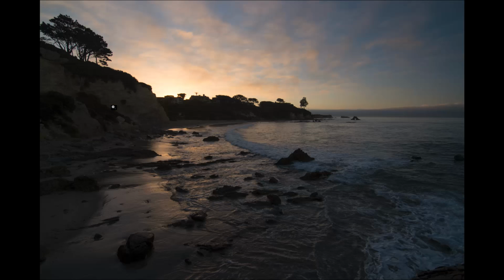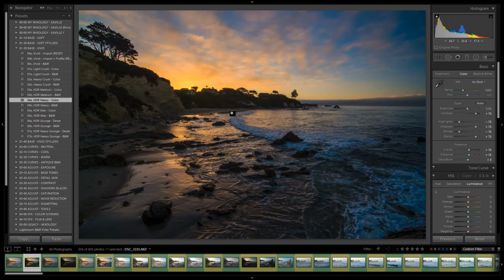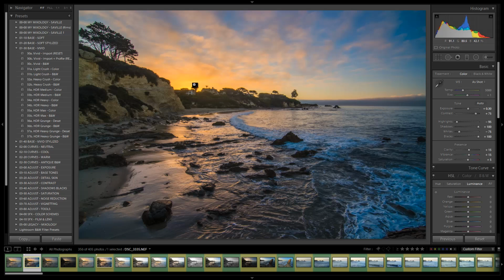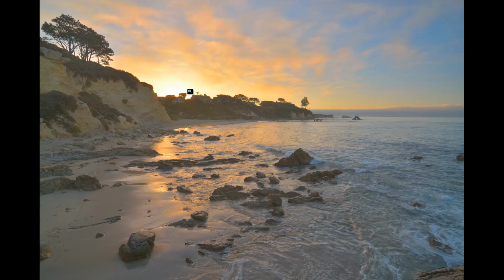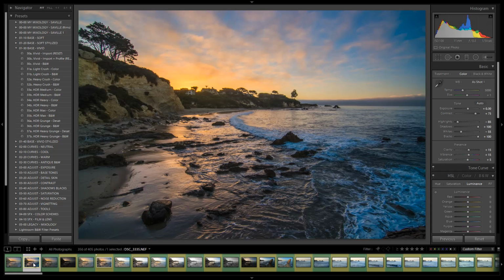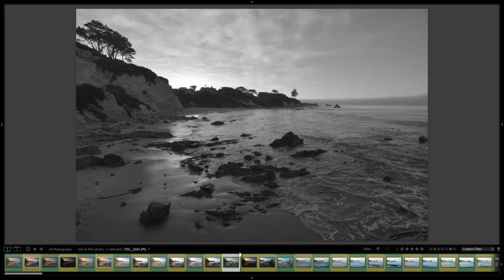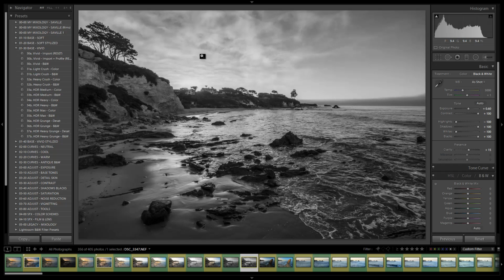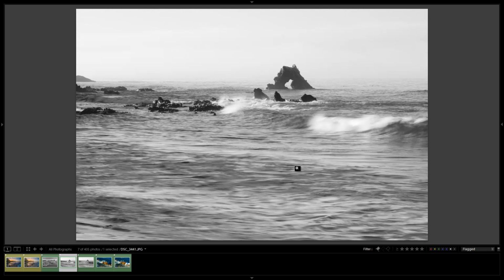In-Camera Settings for RAW Outdoor Photography -- Picture Styles & Controls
Nature and Landscape photographers who always shoot RAW might never think about changing their in-camera picture style / picture control settings, since all of the options such as in-camera sharpening, contrast, etc. will disappear in RAW post-production with most software such as Adobe Lightroom and Bridge.

In other words, why would you want to "mess up" your camera's contrast and colors?  We'll go into greater detail in the full article, but simply put:  You should make it your goal to test your camera's different in-camera settings so you can use them to get the best possible exposures in very dynamic settings, (It could save you from having to bracket and perform time-consuming HDR processing!) ...as well as simply helping to envision your final result from an artistic standpoint.

To process these seascape images, we used the SLR Lounge Preset System V5.1, which you can read about here: